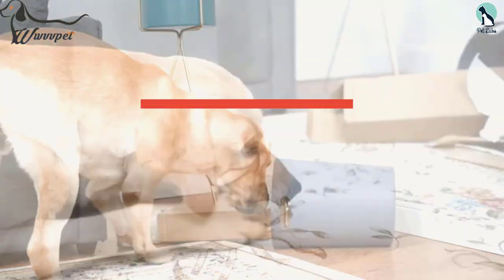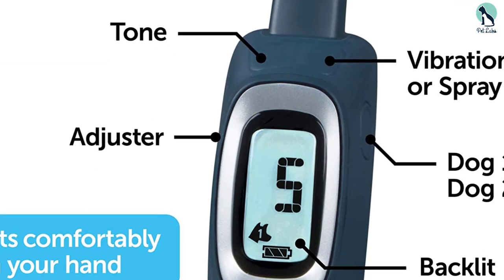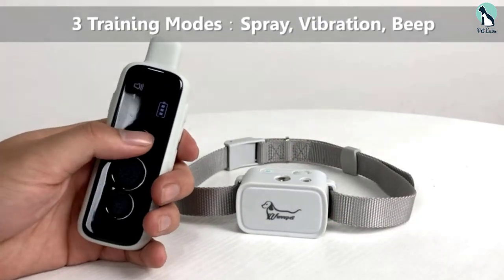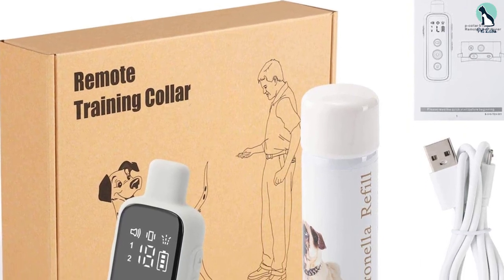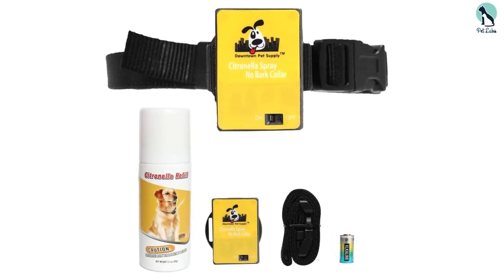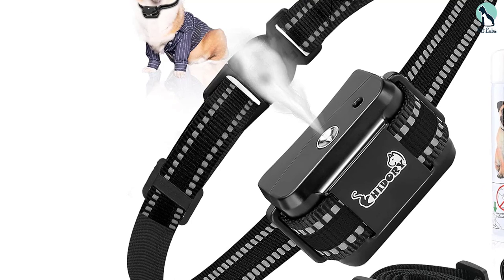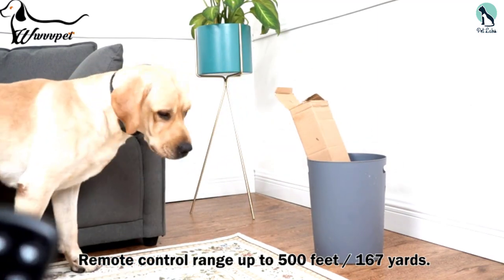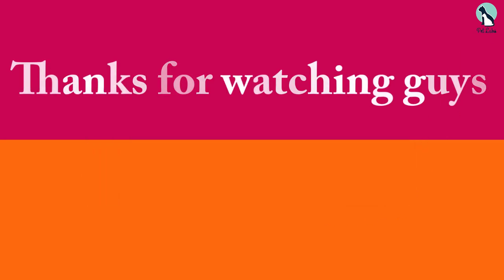✅Top 5 Best Citronella Bark Collars in 2024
✅ 5. PetSafe Remote Citronella Spray Trainer

✅ 4. WWVVPET Citronella Dog Training Collar With Remote

✅ 3. Downtown Pet Supply No Bark Citronella Spray Collar

✅ 2. Citronella Bark Collar For Small Dogs

✅ 1. WWVVPET Citronella Spray Dog Training Collar